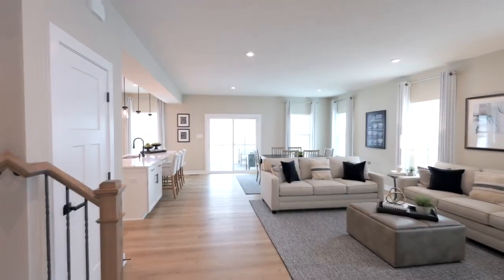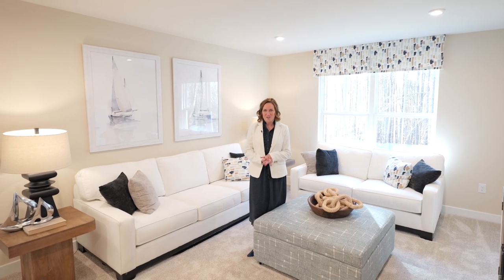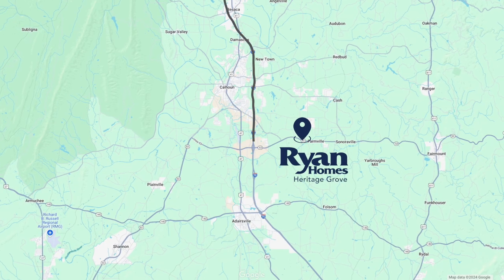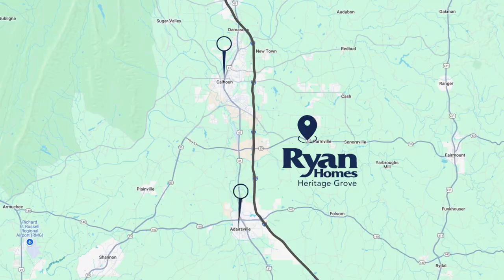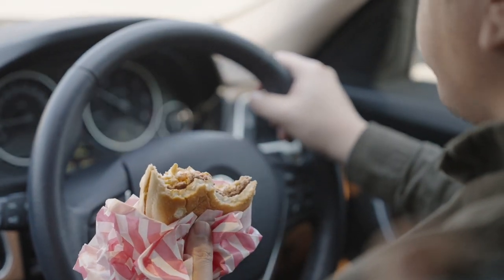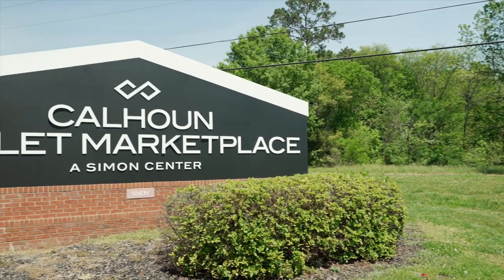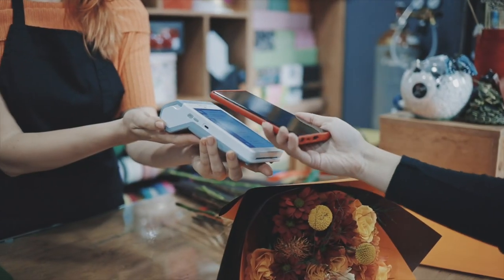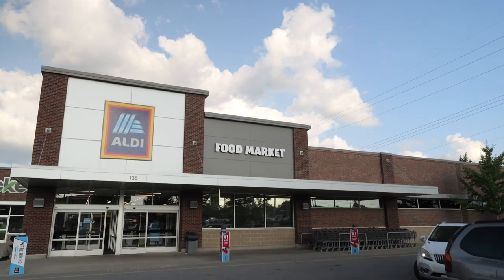Ryan Homes at Heritage Grove Singles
The only single family home community in Calhoun featuring maintenance free living.